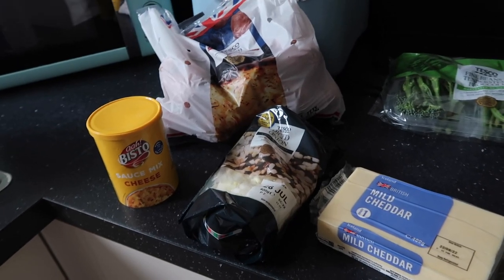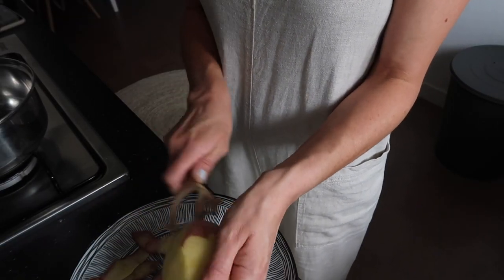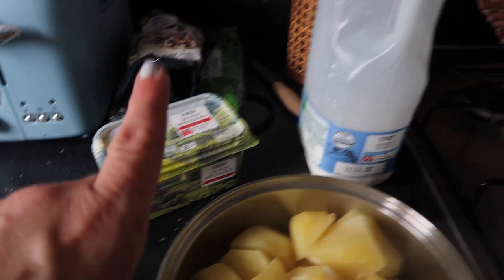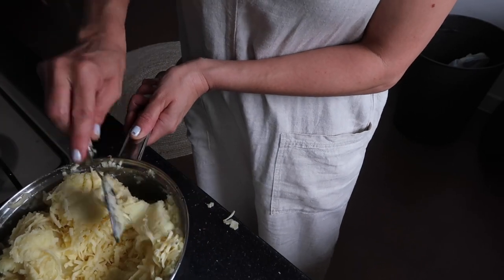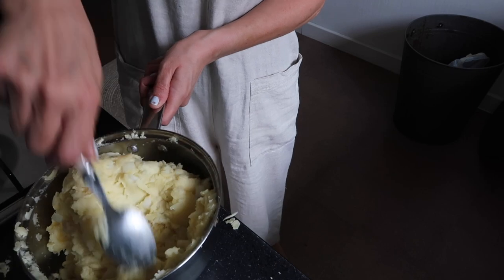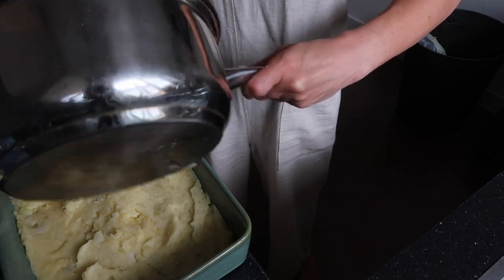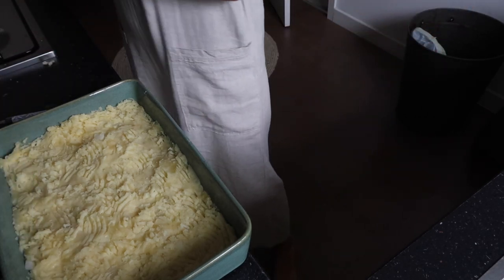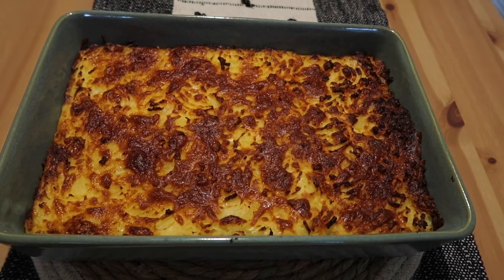CHEESE PIE RECIPE!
Here's the infamous Cheese Pie recipe! Enjoy!